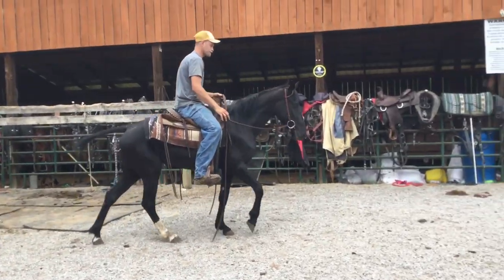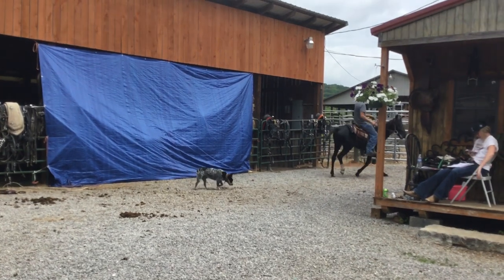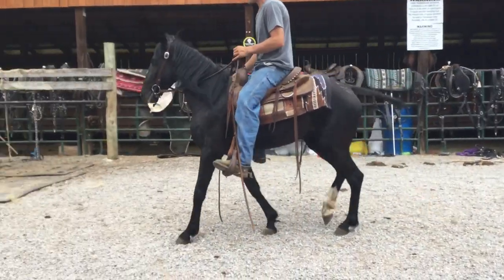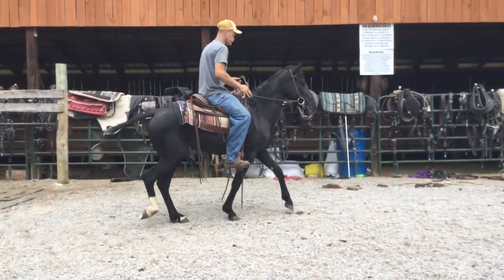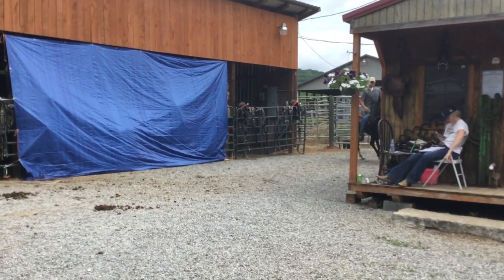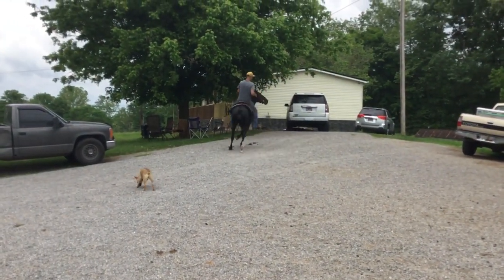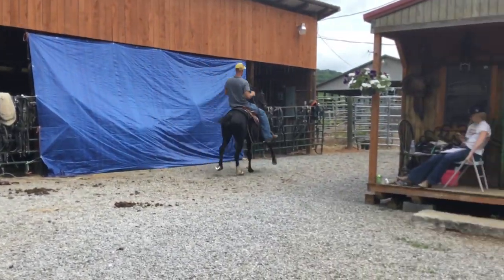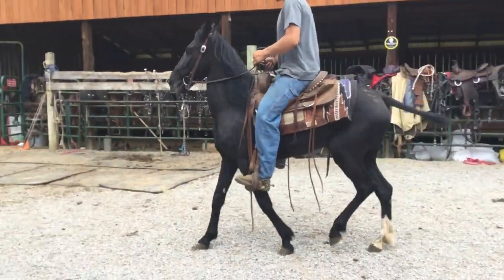Sold 3 yr old black standardbred filly $850